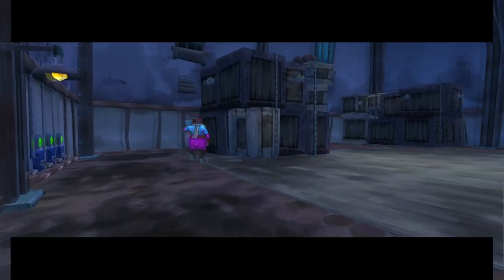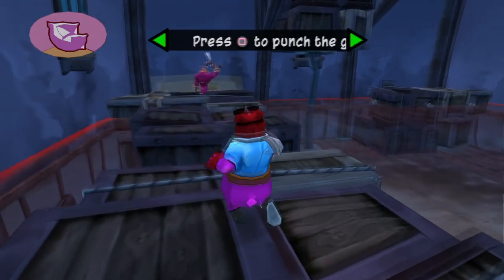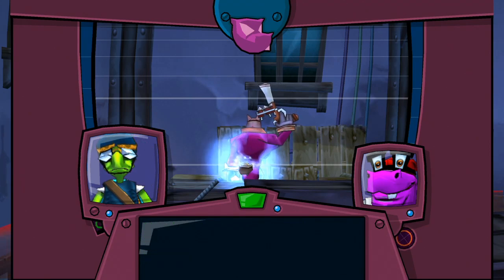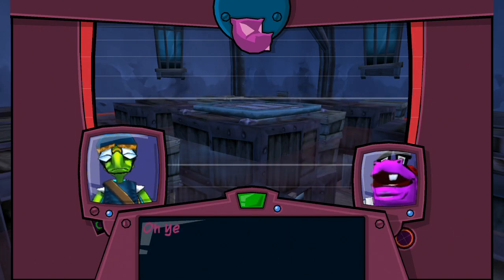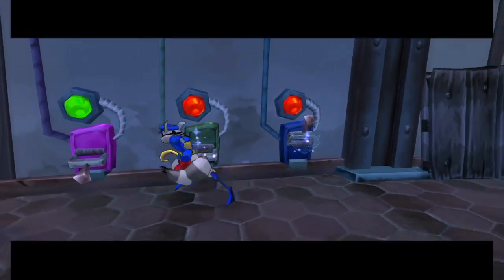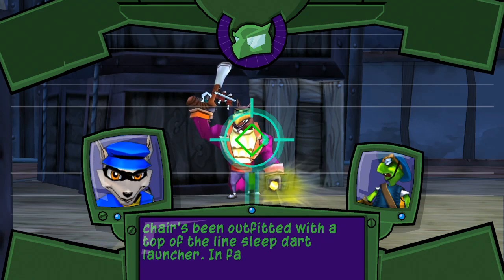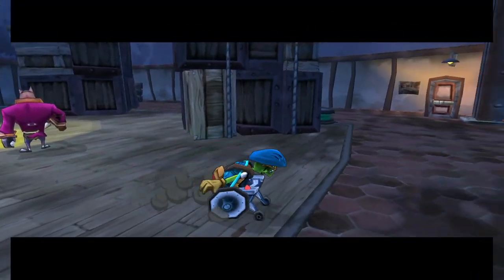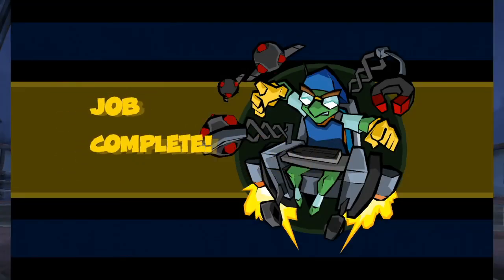Sly 3: Honor Among Thieves 100% Playthrough Redux with Chaos part 12: Flight of Fancy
I love the biplane in this game.

Sly Cooper is a series of platform stealth video games for the PlayStation 2, PlayStation 3 and PlayStation Vita. The series was developed by Sucker Punch Productions for the first three games, and then it was passed on to Sanzaru Games while Sucker Punch continued work on the Infamous series. The first three games were remastered into high-definition for the PlayStation 3 by Sanzaru Games, titled The Sly Collection.

The Sly Collection (titled as The Sly Trilogy in PAL regions and Sly Cooper Collection in Asia) is a remastered port of the PlayStation 2 games Sly Cooper and the Thievius Raccoonus, Sly 2: Band of Thieves and Sly 3: Honor Among Thieves, for the PlayStation 3 on a single Blu-ray Disc as a Classics HD title. The games were originally developed by Sucker Punch Productions, while the port was handled by Sanzaru Games and published by Sony Computer Entertainment America. On November 29, 2011, The Sly Collection was released as a digital download on the PlayStation Store. Each title in the collection is available for separate purchase. The collection also includes a set of mini games, with their own set of trophies. On May 27, 2014, the collection was released as a PlayStation Vita title. Sly 1 and 2 are featured on the game card, while Sly 3 is accessed through an included download voucher.